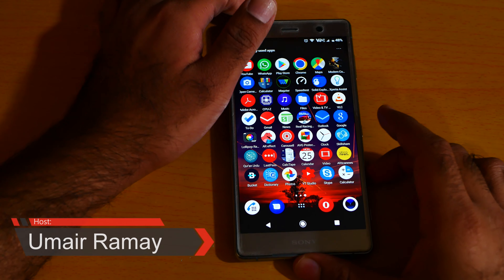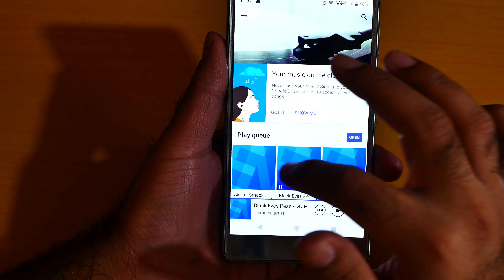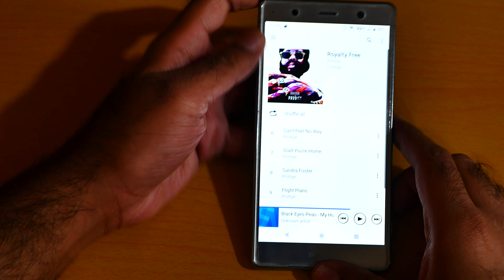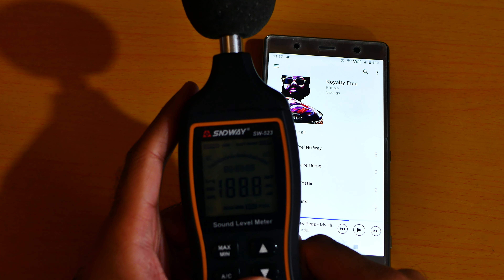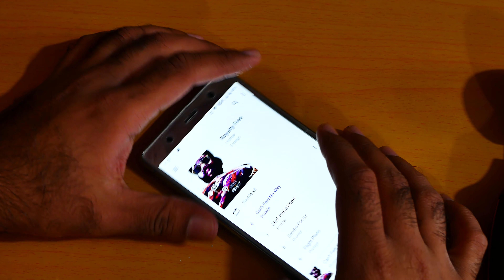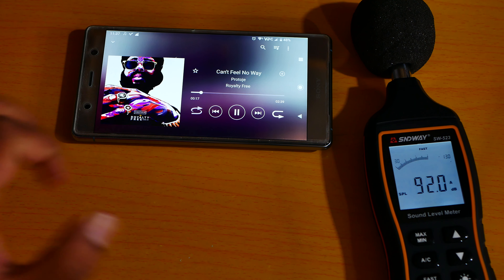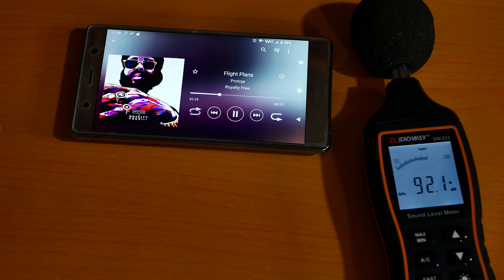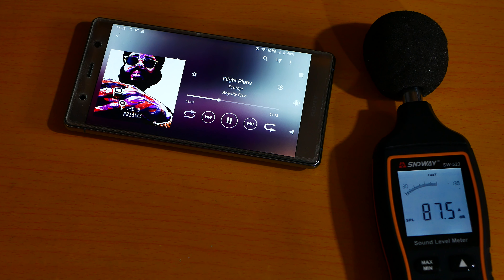💡SONY XPERIA XZ2 Premium Tips🔨: Loudspeaker Test!📱[4K]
SONY XPERIA XZ2 Premium Loudspeaker Test: The real question how loud are the SONY XPERIA XZ2 Premium Speaker ?

📕 Best Coding Books